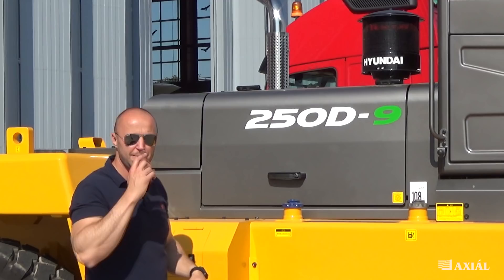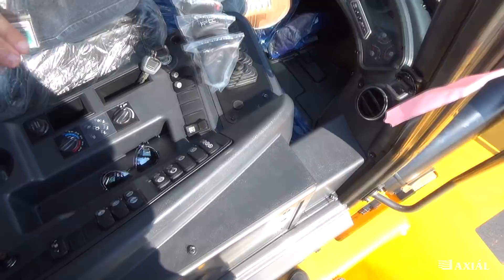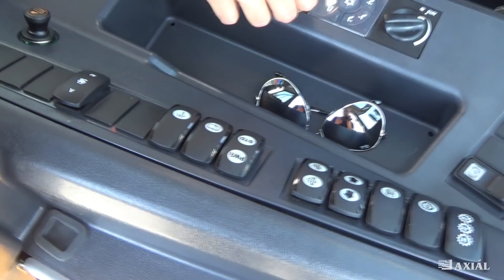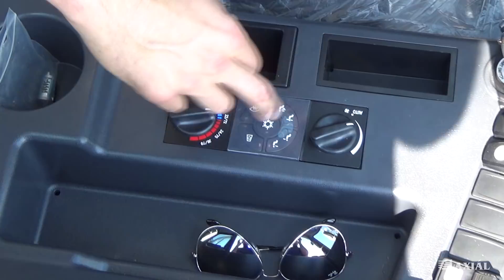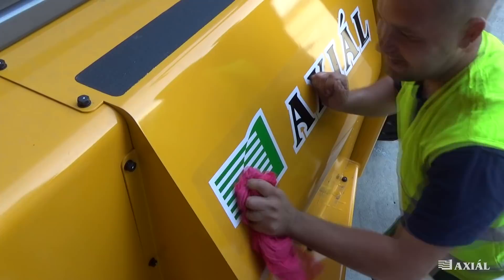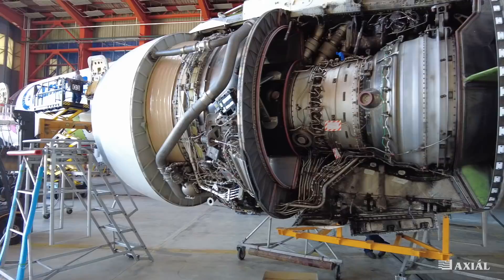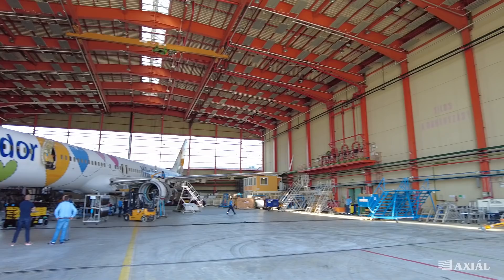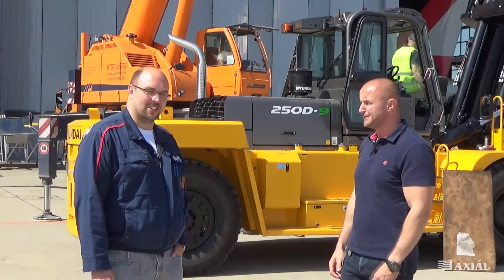40 tonna önsúlyú HYUNDAI 250D-9 targonca beüzemelés a Liszt Ferenc repülőtéren az Aeroplex Kft-nél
40 tonna önsúly, 25 tonna emelési kapacitással. Az első ilyen kaliberben értékesített HYUNDAI targonca Ferihegyre, az AEROPLEX Kft-hez került. Mikor targoncákról beszél az ember, első sorban kis dimenziókra gondol. Ezt a gépet viszont a SILYE fuvarozási vállalkozó kettő darab kamionja szállította a szolgálati helyszínére. Az emelőoszlop és a villák a maga 10 tonnájával egy külön kamionon érkeztek. No, de nem árulunk el mindent, inkább beszéljenek a felvételek. :)